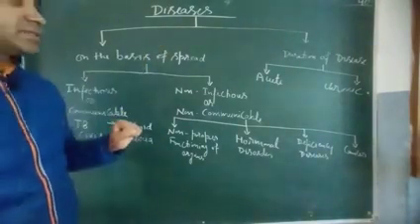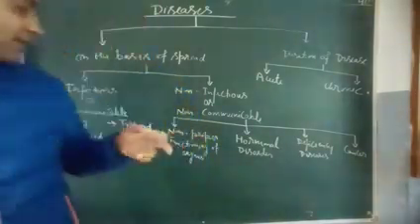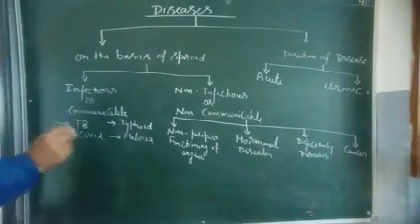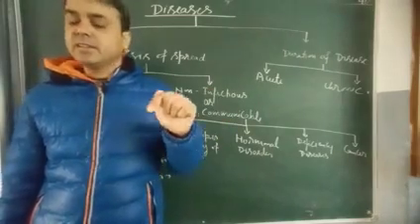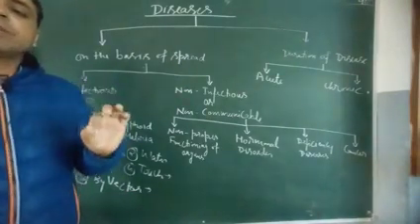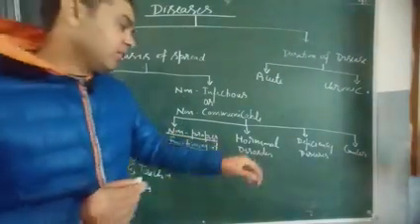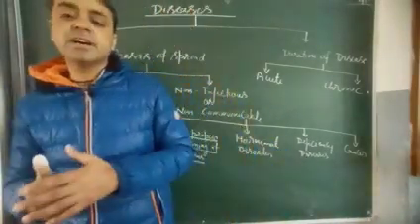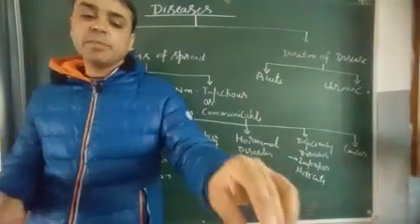CLASS-9 Biology Chap-13(2)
Chap-13 Types of Disease(2)